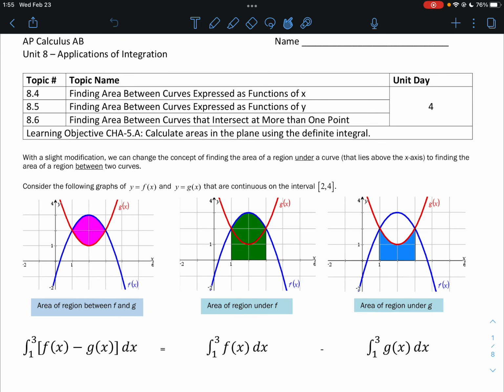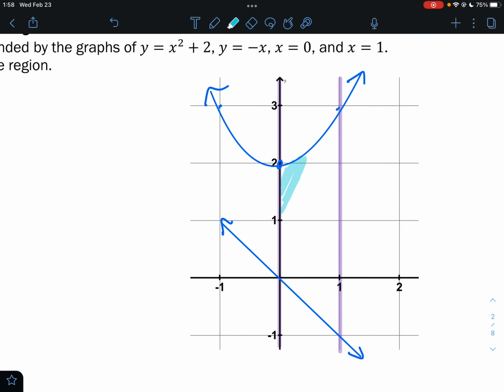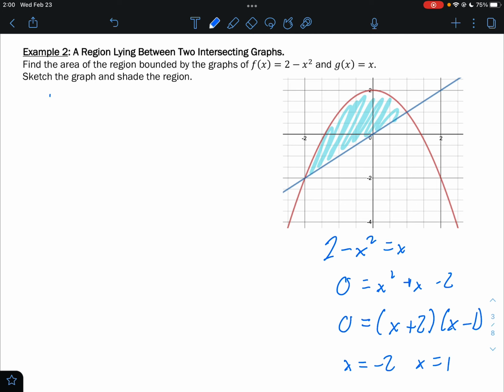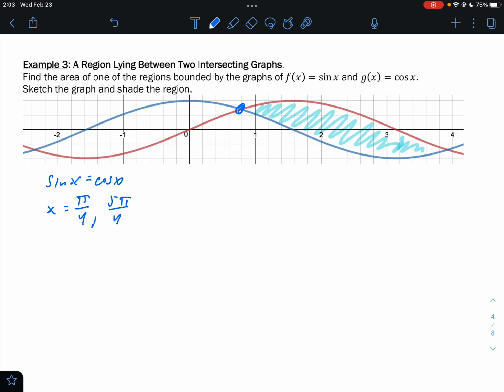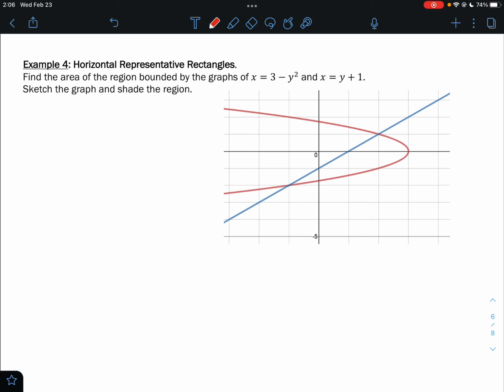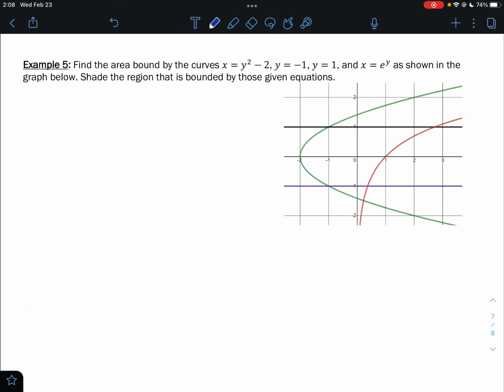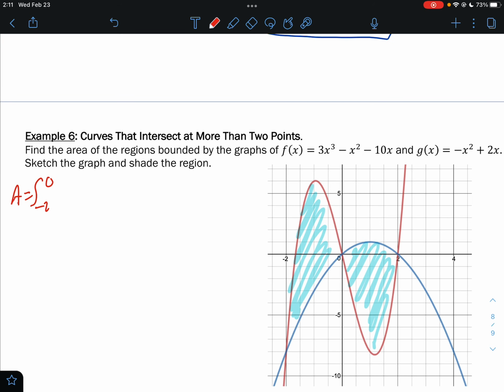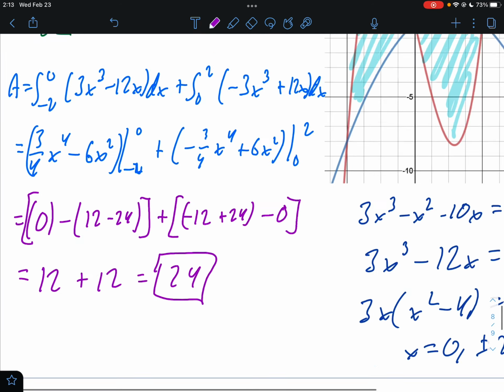Calculus AB - Finding Area Between Curves